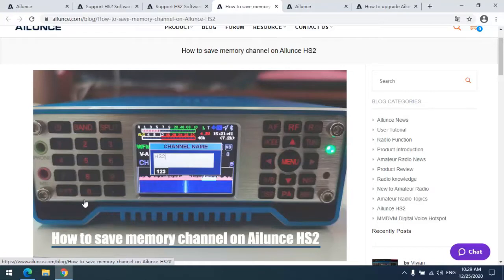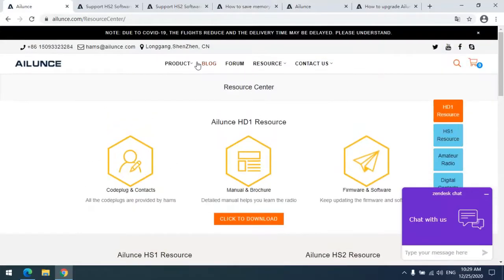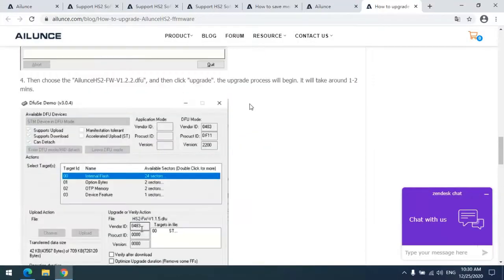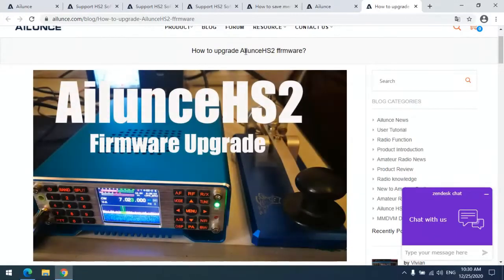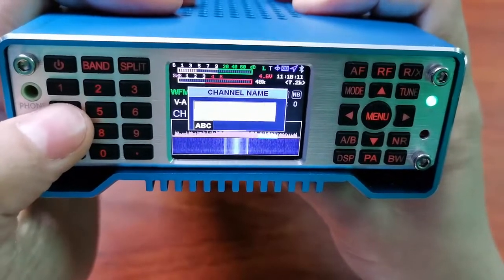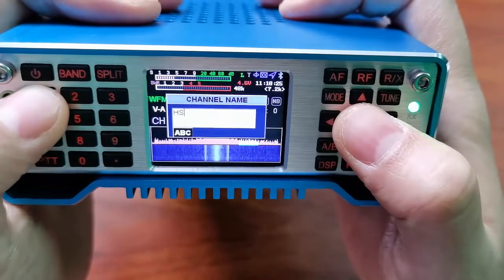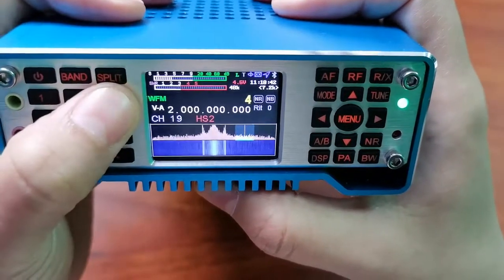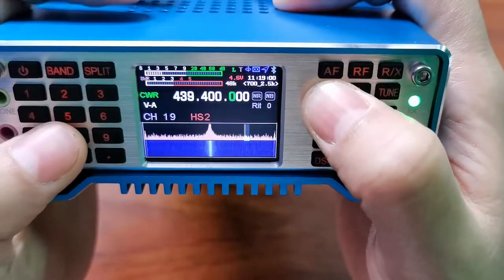How to save memory channels on AilunceHS2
Video display how to save memory channels on AilunceHS2.